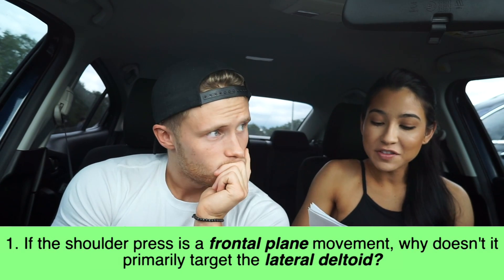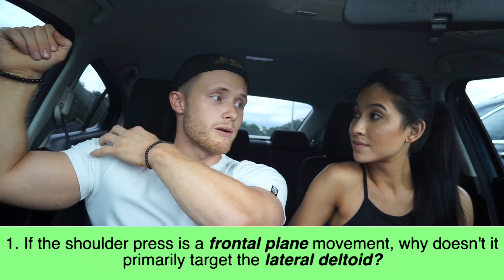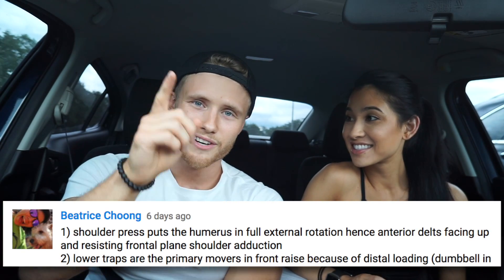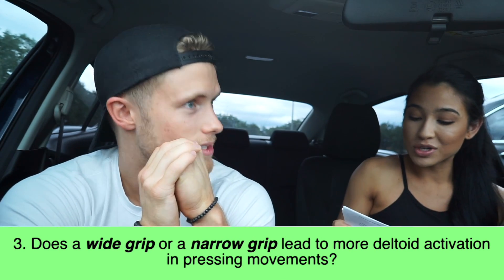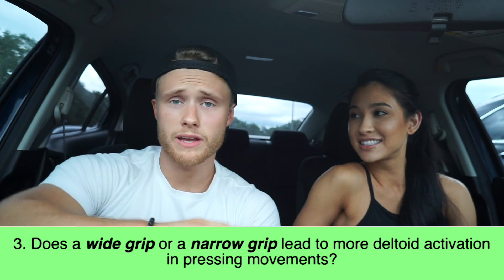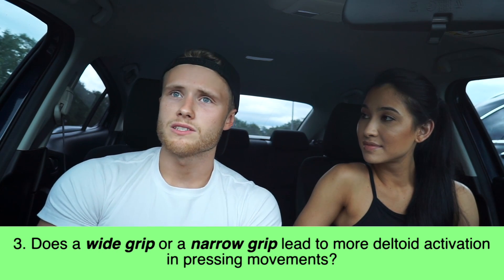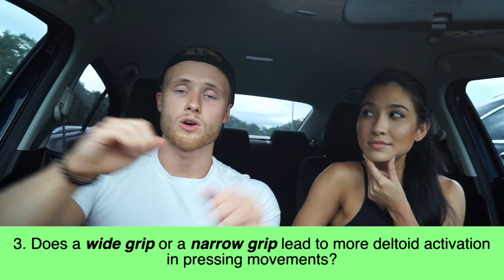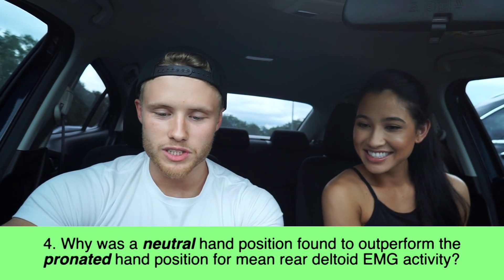4 Shoulder Mysteries Resolved ft. Stephanie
FOLLOW ME ▹

MUSIC
‣ Lakey Inspired - The Process

Research Assistant: Max Edsey

MY HEIGHT ▹
I'm 5'5

I edit all my videos myself using Final Cut Pro X only :)